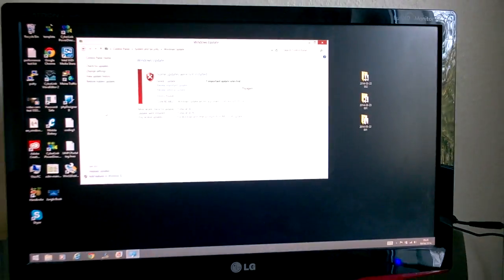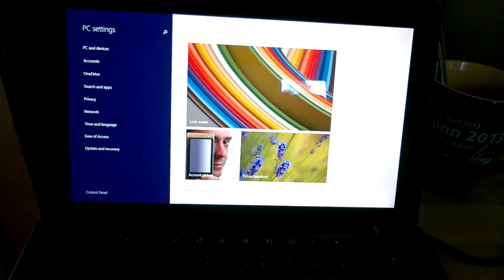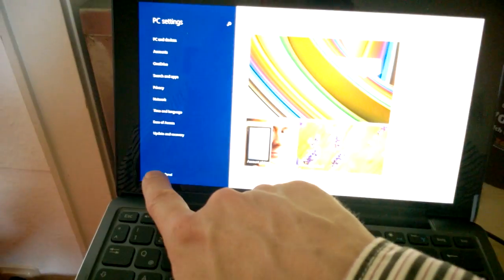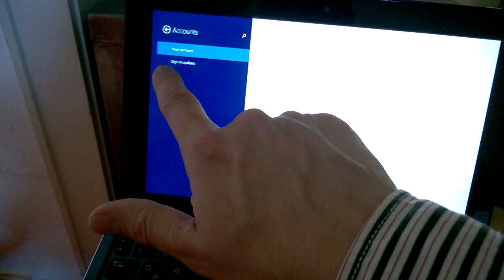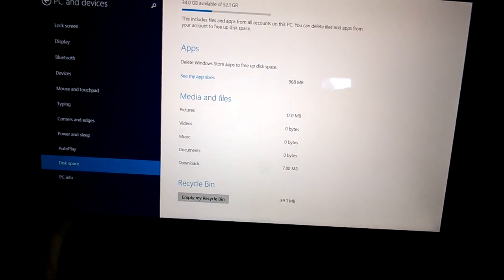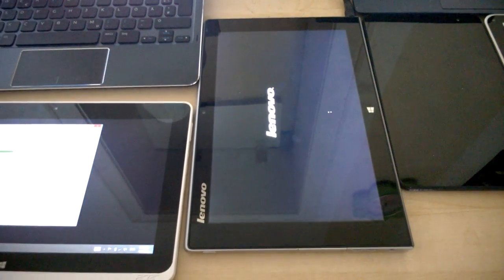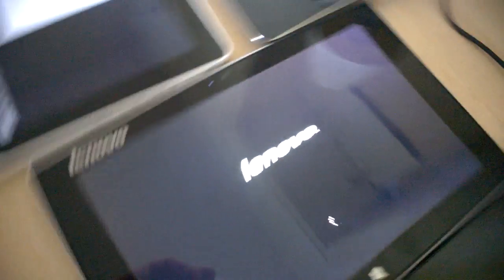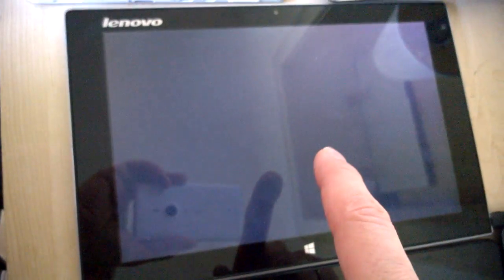Windows 8.1 Update Report. How was your experience?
One-by-one i'm having success.
Update: These are the devices that have updated so far...
Dell Venue 11 Pro (Baytrail)
ASUS Vivotab Note 8
Acer W510
Lenovo Miix 2 8
Dell Venue 8 Pro
Toshiba Encore WT8
Lenovo Miix 2 10